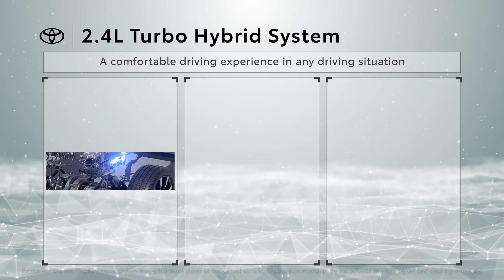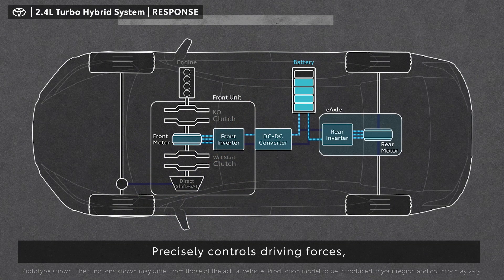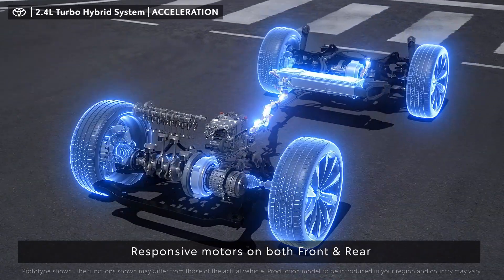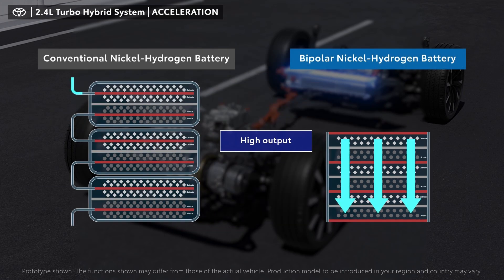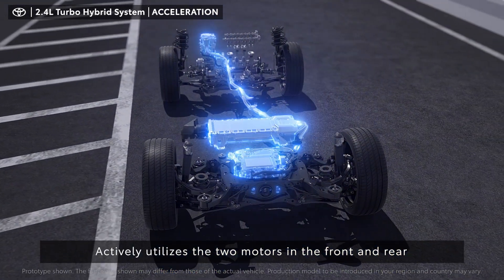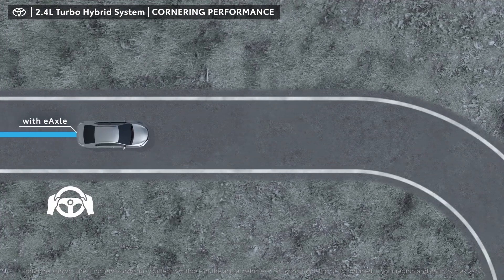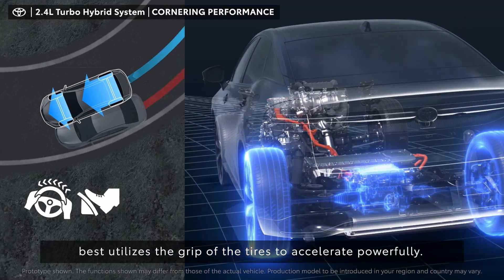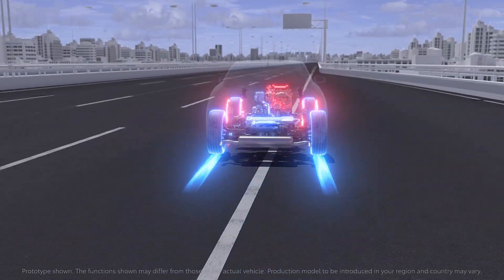2023 Toyota Crown Crossover E-Four | Hybrid System Explained & Snow Driving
The all-new Crown (Crossover type) is an innovative package that combines a sedan and an SUV, and offers new values unconstrained by conventional concepts.

-Powerful styling with large-diameter wheels and a simple, high-quality design.
-Excellent ease of entry and exit as well as high visibility are achieved by raising the hip point. The passenger-embracing interior design and the roomy cabin space make every seat feel like a first-class seat.
-Two types of powertrains with individual characteristics are employed. The newly developed 2.4-liter Turbo Hybrid System delivers a powerful yet comfortable ride, while the Series Parallel Hybrid System, which has evolved over the years, delivers a high-quality, smooth ride.

Timeline:
0:00 Intro
0:15 2.4-liter Turbo Hybrid System explained
4:19 Snow driving scenes

Source : Toyota